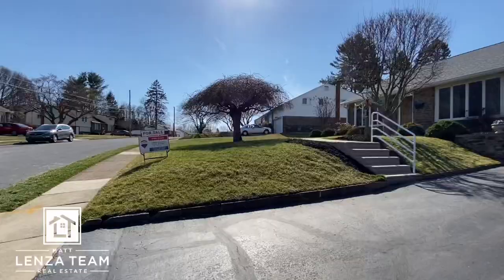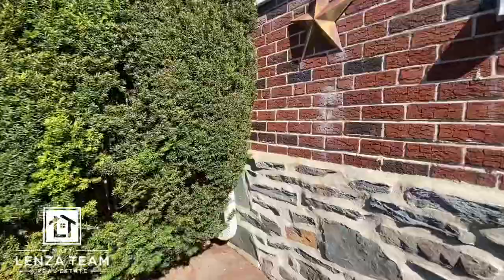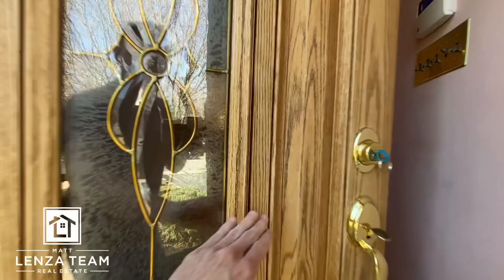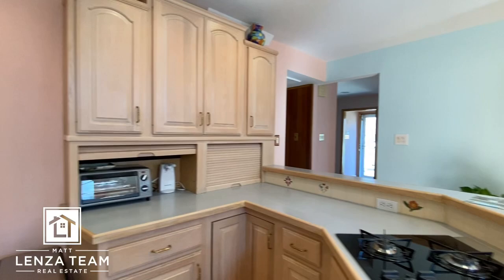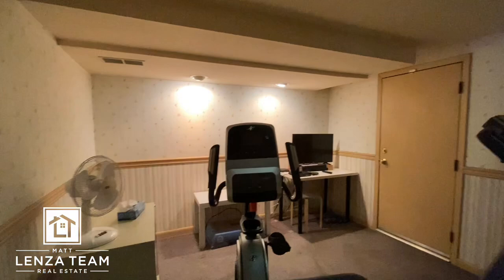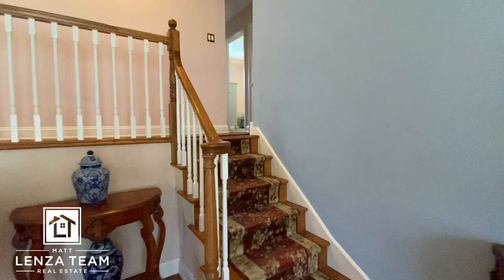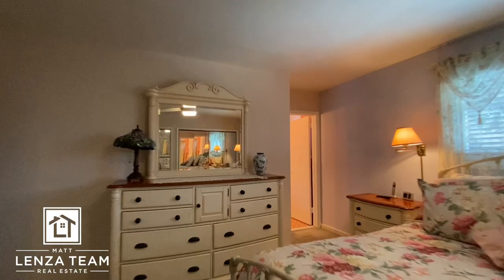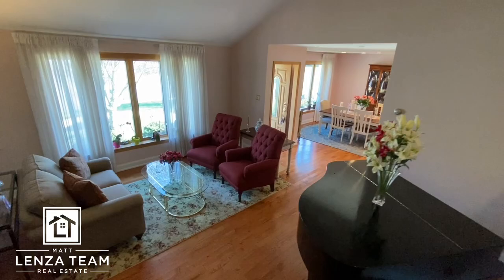The Matt Lenza Real Estate Team - 44 Cambridge Rd Broomall PA 19008